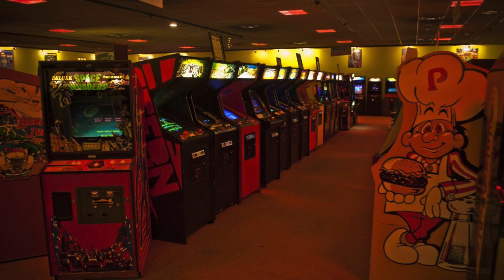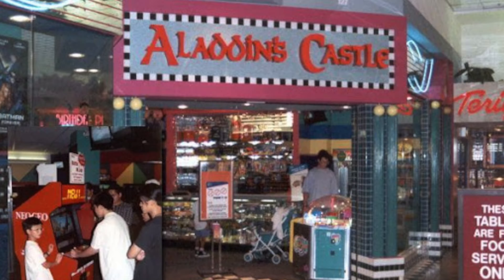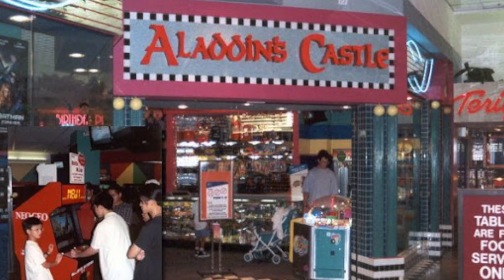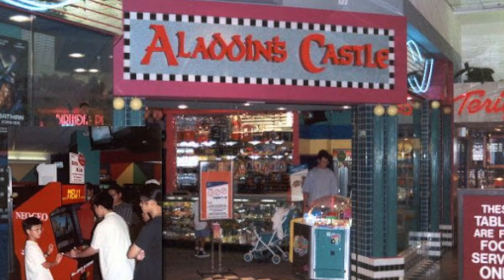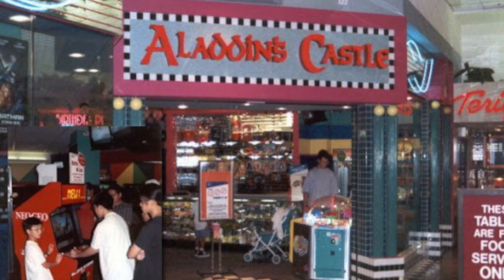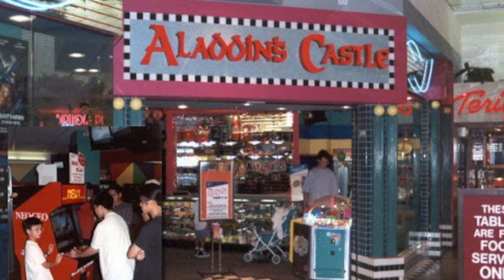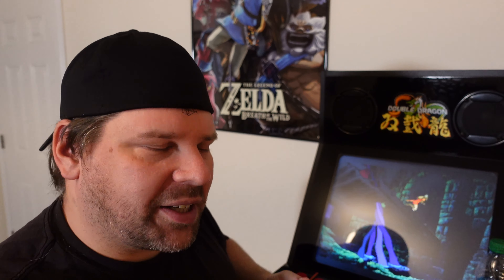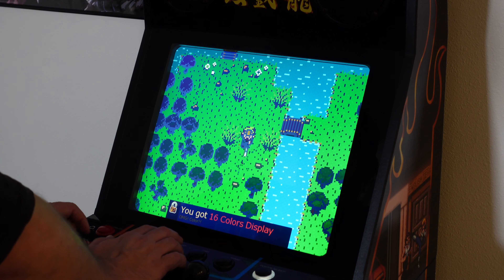My new arcade machine. iiRcade